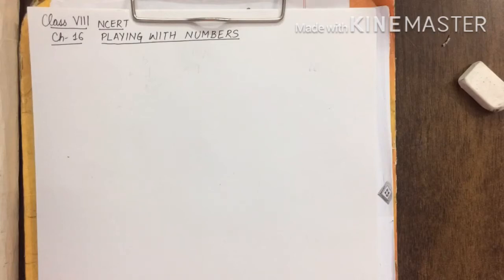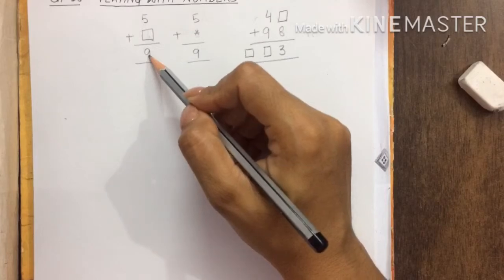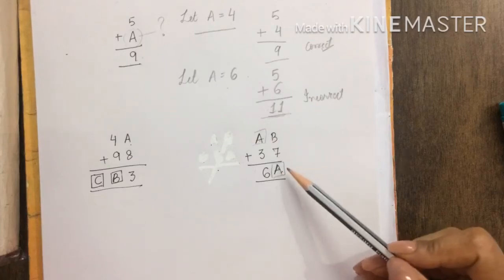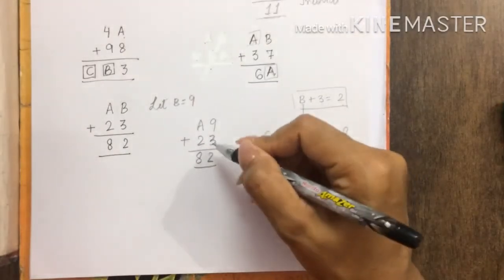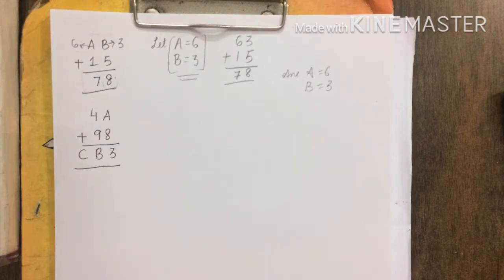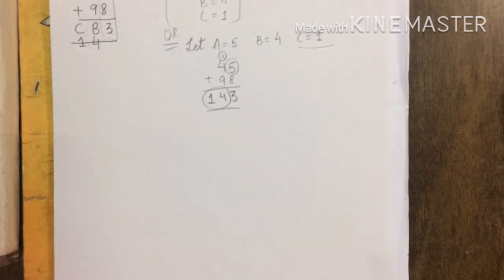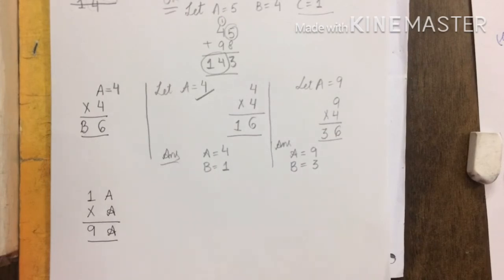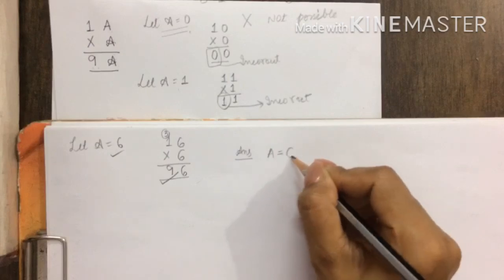Class VIII~NCERT~Ch 16~PLAYING WITH NUMBERS ~Introduction